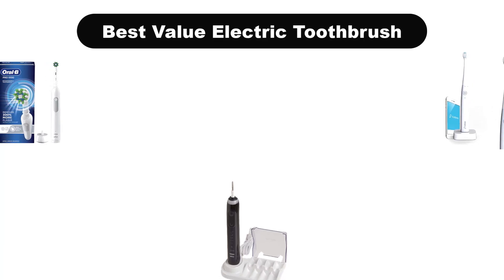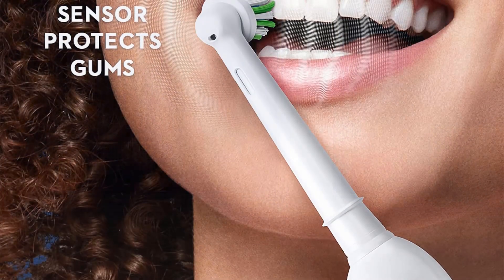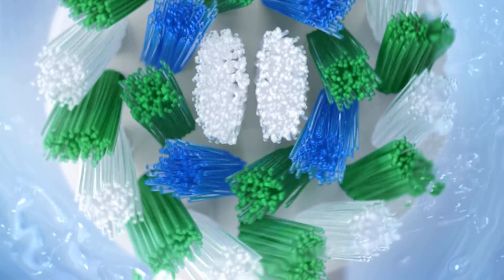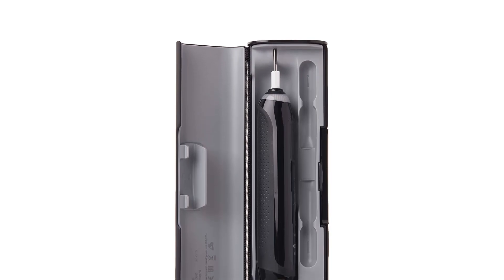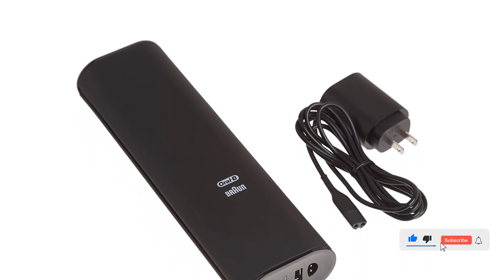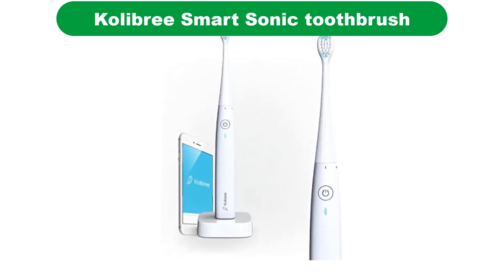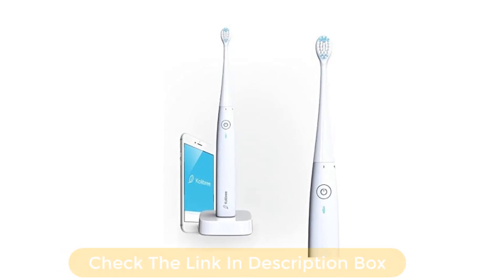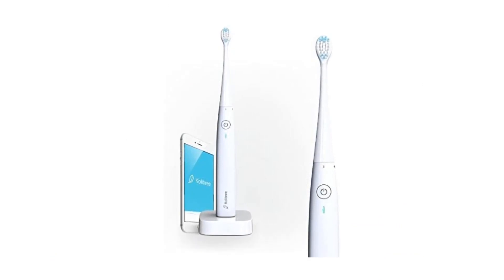✅ Best Value Electric Toothbrush In 2023 ✨ Top Items Tested From Amazon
✅ Best Value Electric Toothbrush In 2023 ✨ Top Items Tested From Amazon “ad”

📌Product Link📌:
📌 1. Oral-B Pro 1000 Power  Electric Toothbrush.
📌 Best Prices      :
📌 2. Oral-B Genius 8000 Toothbrush.
📌 Best Prices      :
📌 3. Kolibree Smart Sonic toothbrush.
📌 Best Prices      :
In this video, We are going to show some of the Best Value Electric Toothbrushes that are best sold and reviewed in the last couple of months on amazon.

Products Description:
Number 1.
Our overall best for the money pick is Oral B Pro 1000 Power Rechargeable Electric Toothbrush.
Number 2.
Our 2nd best pick is Oral B Genius 8000 Electric Electric Toothbrush.
Number 3.
Last but not the least, Our 3rd best pick is Kolibree Ara, Smart Toothbrush. Who said brushing should be a boring task?